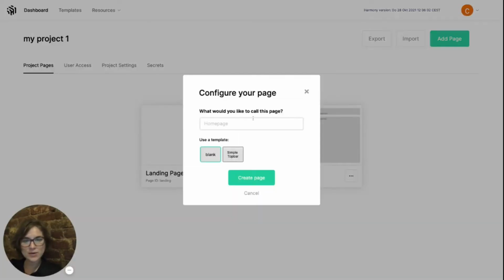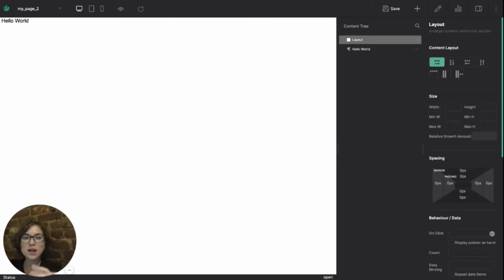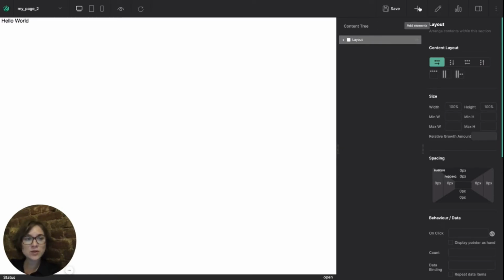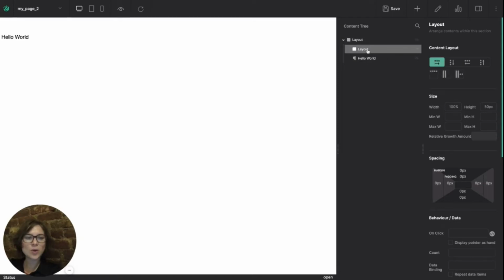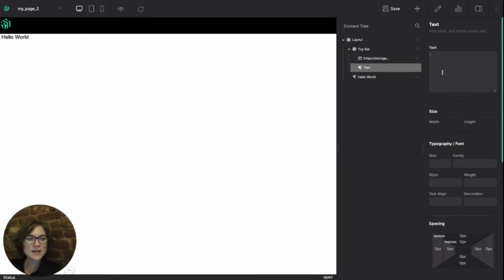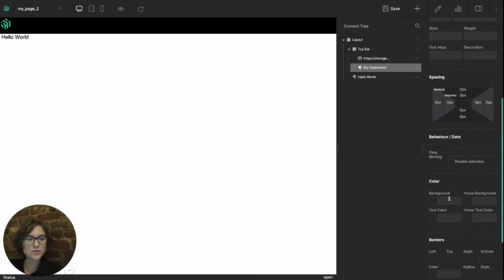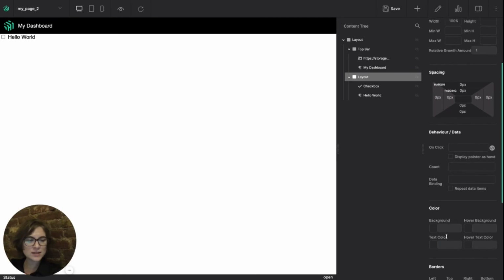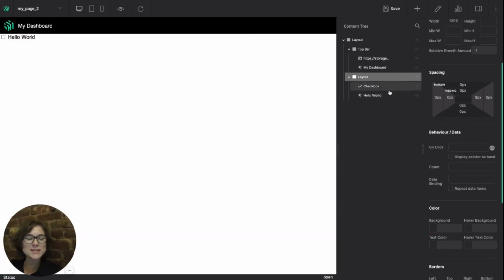Tutorial - Part 3: Creating Pages and Page Structure